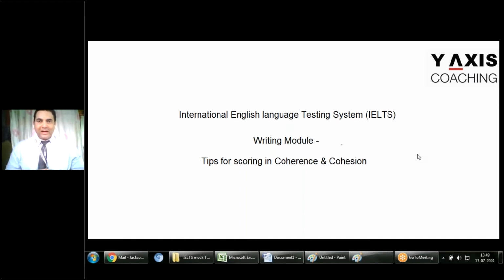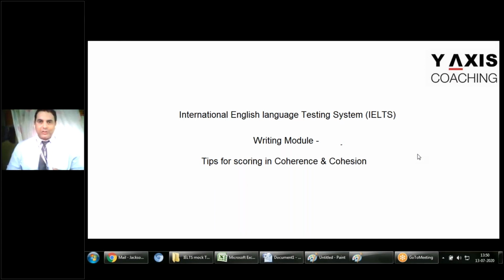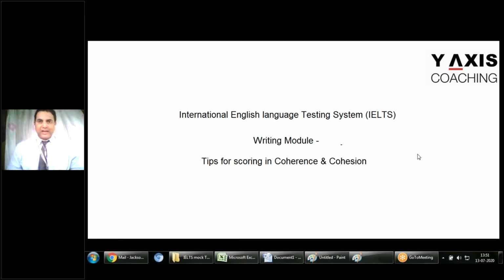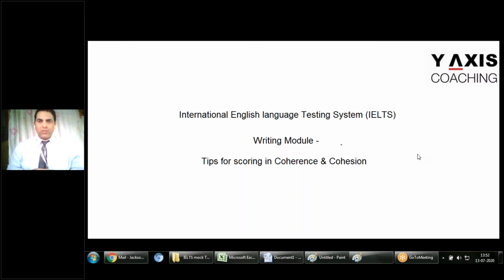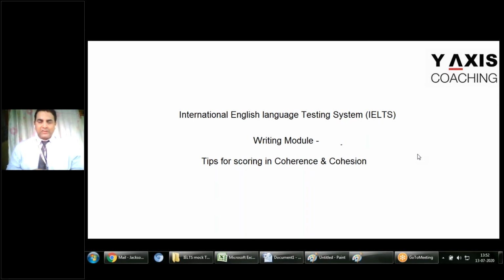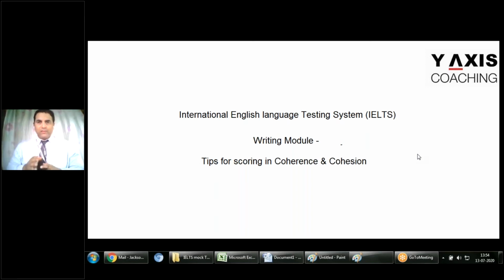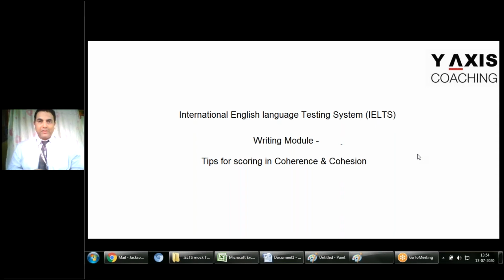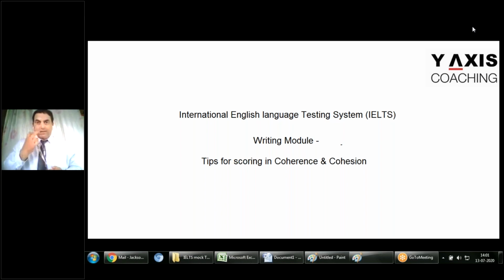Getting the IELTS writing module right! Tips you need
Jackson, Y-Axis's IELTS coach, is back with another informative and beneficial video that gives you tips on achieving the most important aspects of content writing: Coherence and cohesion. Here, he helps you understand in a simple way how to achieve a logical structure in what you write during your writing task.

In this session, he gives you expert tips on bringing these two qualities in any type of writing including letter writing, essay writing, and writing descriptions or explanations.

Watch the video and give a boost to your IELTS test preparation.